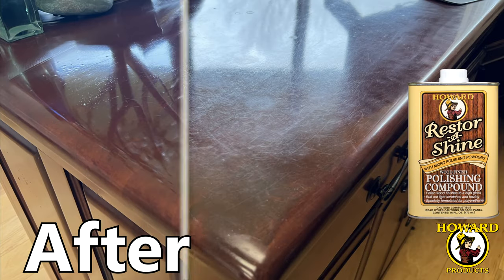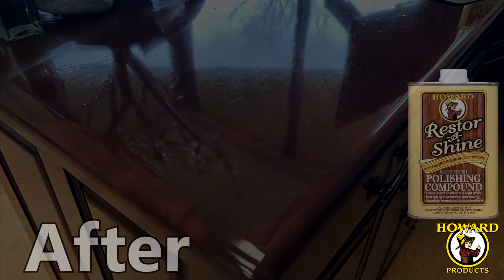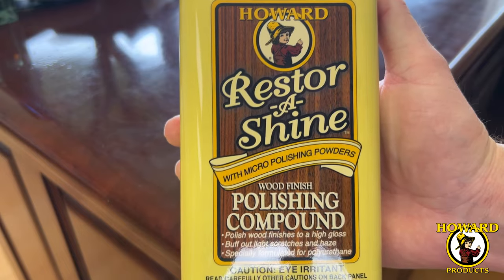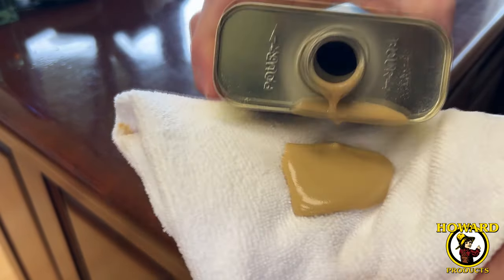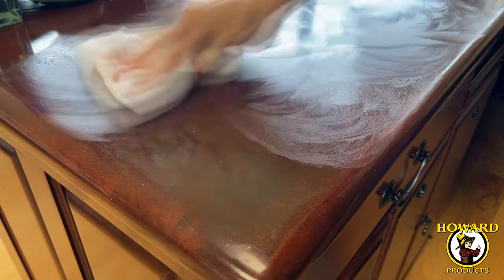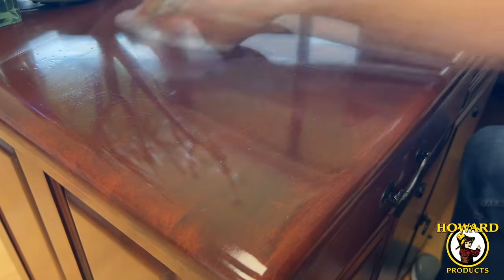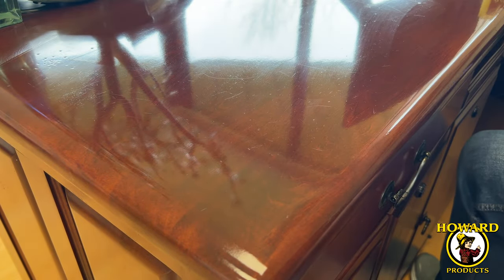Restor-A-Shine How-To Short